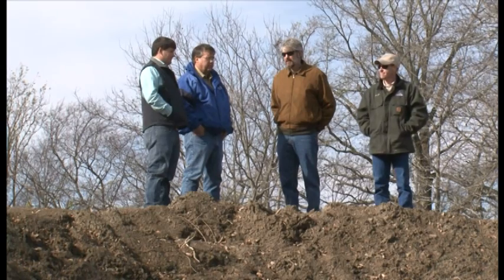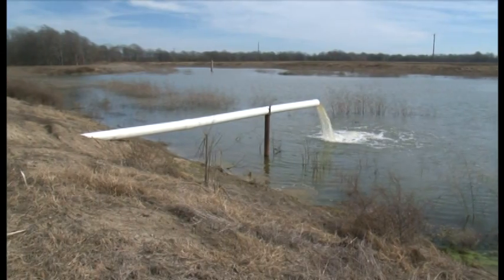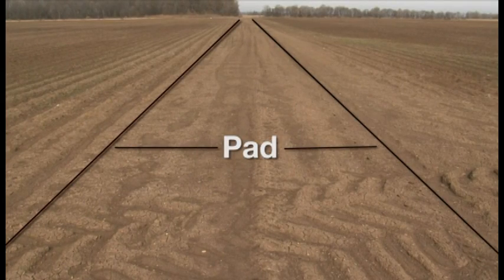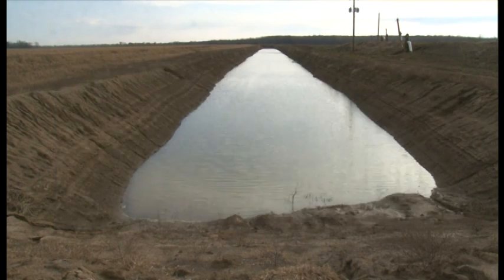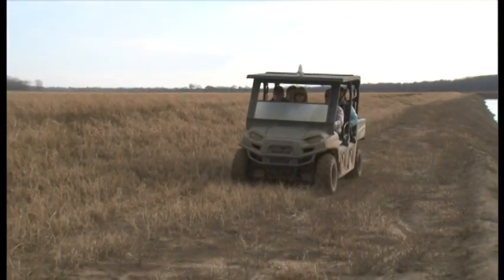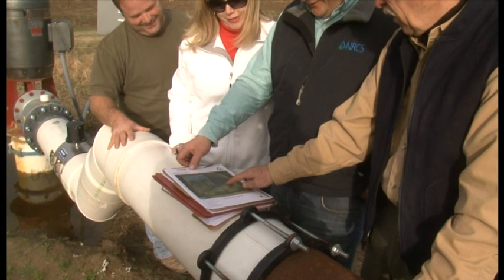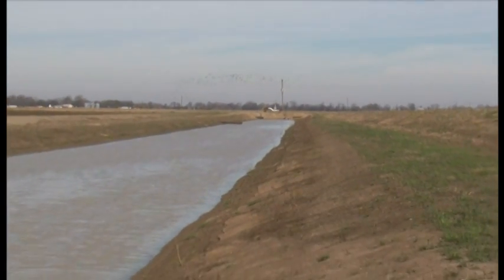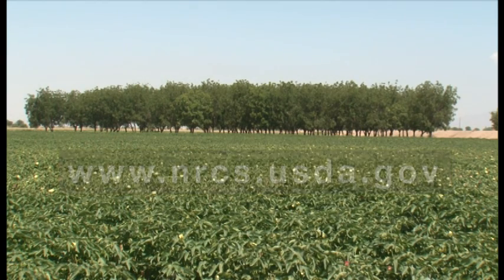Producers use conservation to send cleaner water to Mississippi River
NRCS works with landowners in the Mississippi Delta to improve their land and prevent sediment and fertilizers from washing into waterways. These improvements are win-win because they boost production and protect the environment.